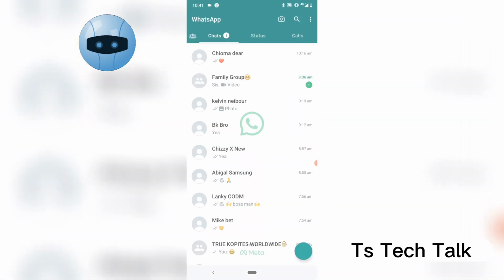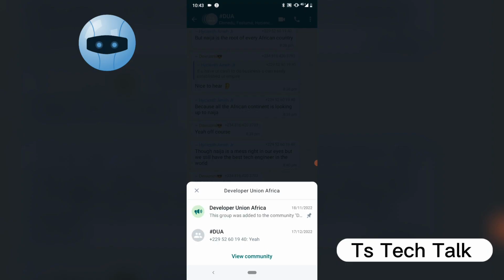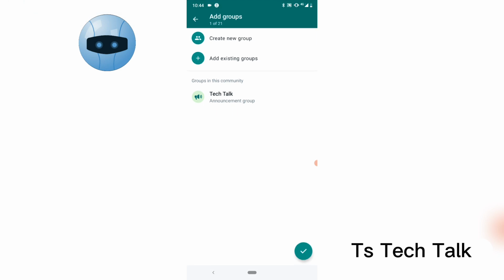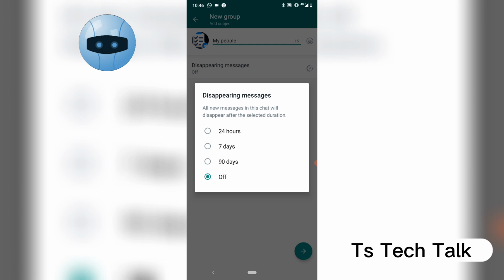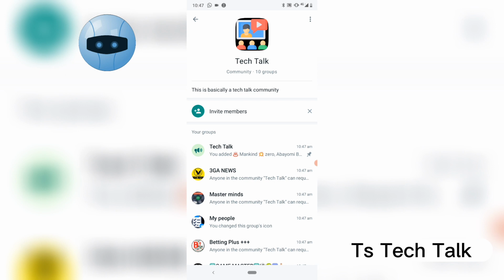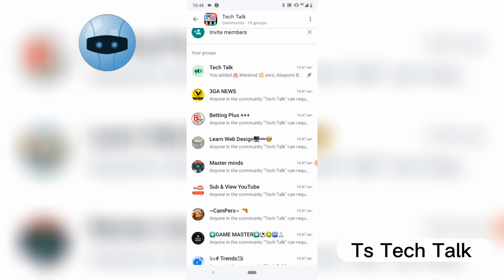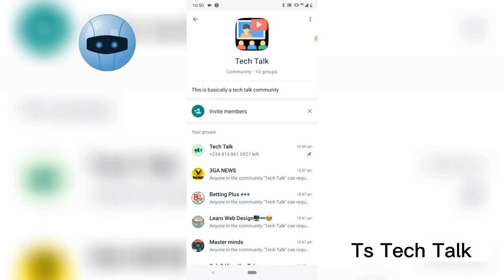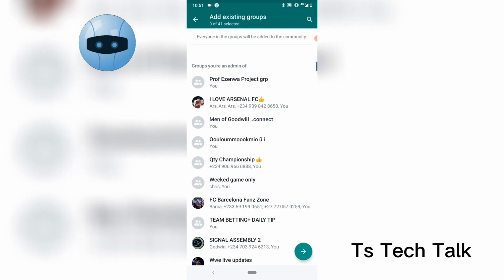How To Create WhatsApp Community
I will show you How To Create WhatsApp Community,  creating a whatsapp community is quite different from creating a WhatsApp group because when you create a WhatsApp Community you can add multiple groups to it and when post on the announcement area every members /  participate will see the post at once and they can't see themselves but can see and comment in the group, also the groups you add are going to be any group you belong to it does not matter if your the admin in these groups you can add them all at one click.